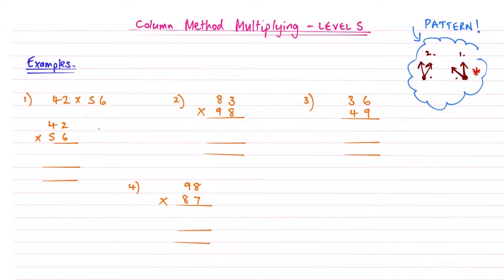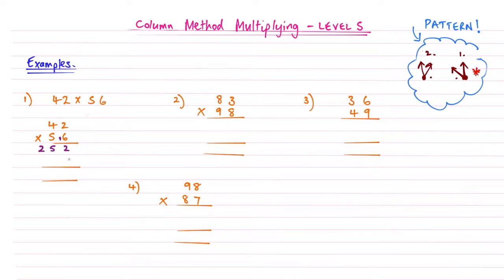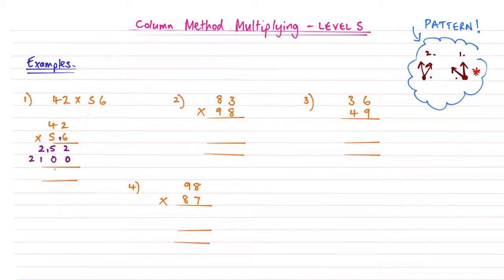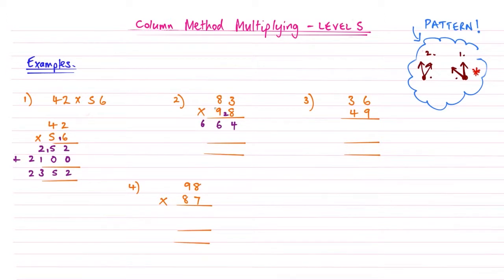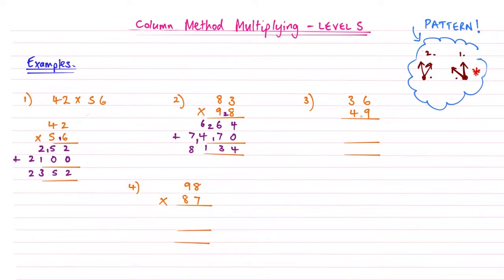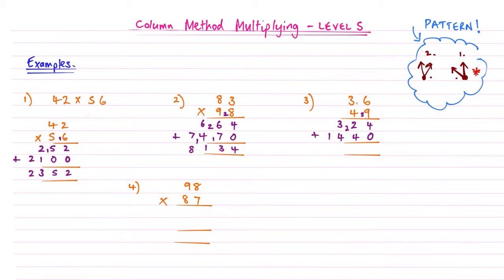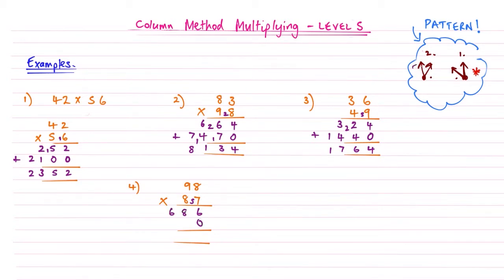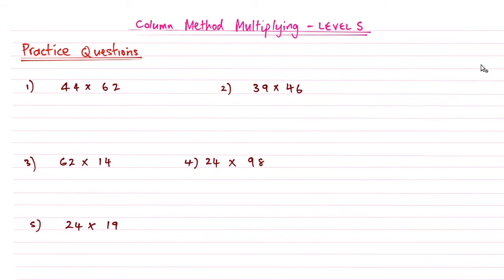How to do Column Method Multiplication - Level 5.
This is 'How to do Column Method Multiplication - Level 5'. This video develops ideas encountered in the previous 4 levels.

You might also be interested in these playlists. These ones teach other column written methods too:

Teach yourself Maths from Scratch - Simple!